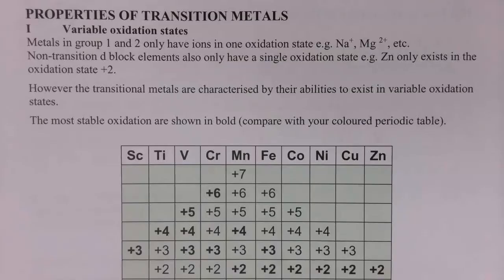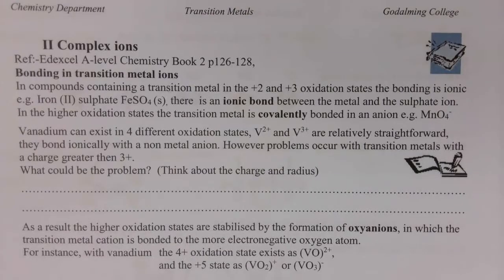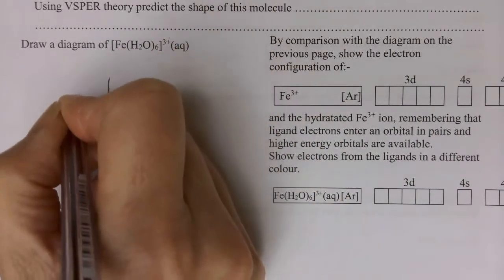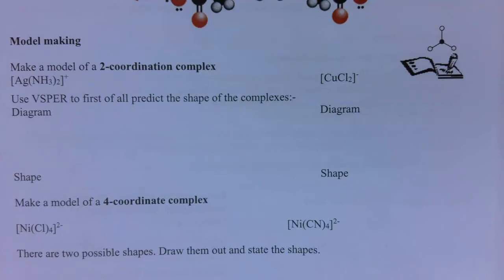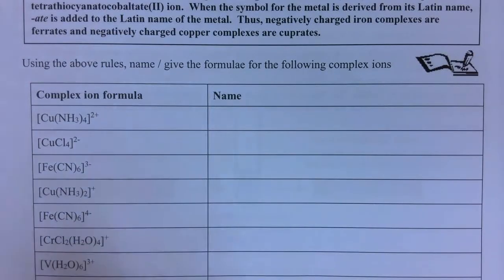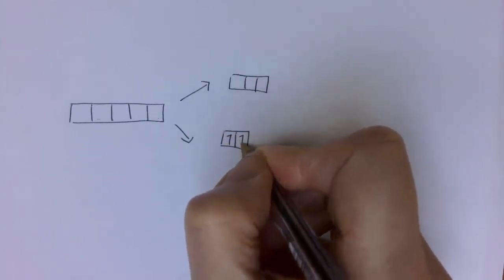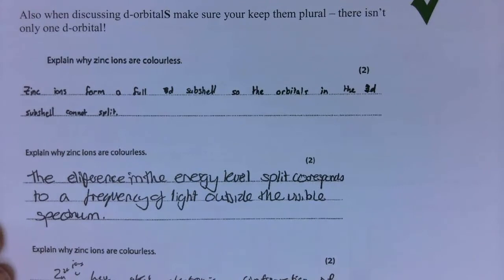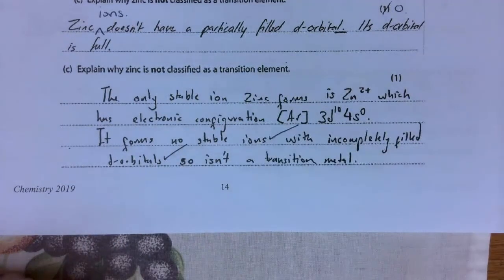Transition Metals p6 14